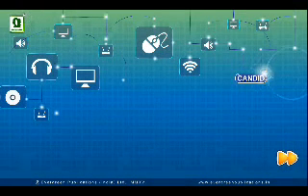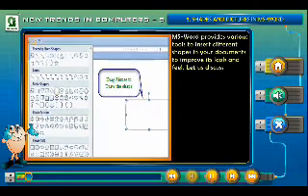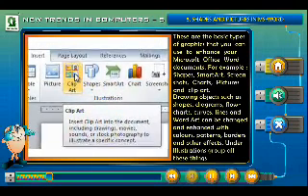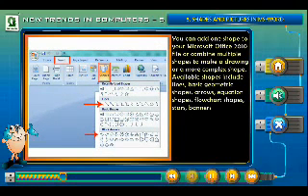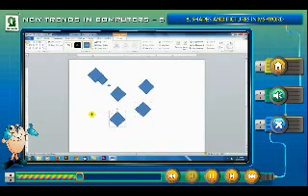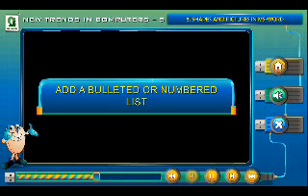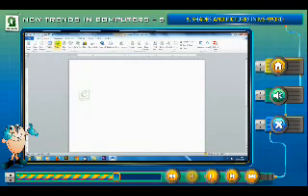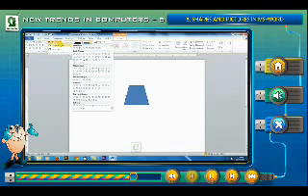Computers Multimedia Demo | New Trends in Computer | Evergreen Publications India Ltd.